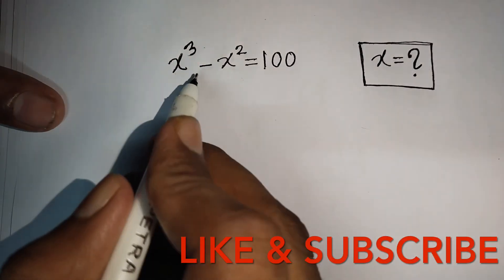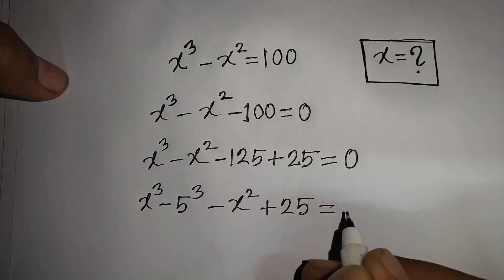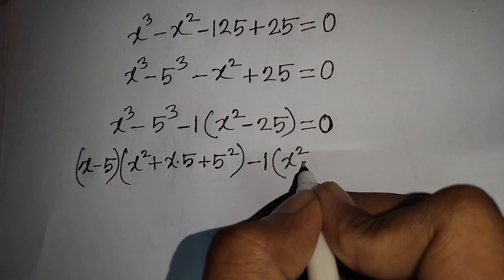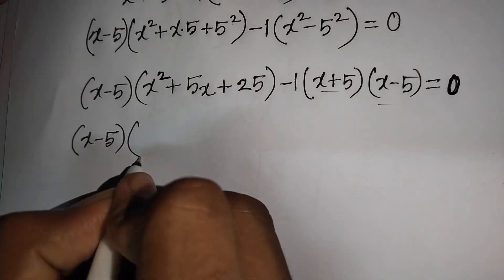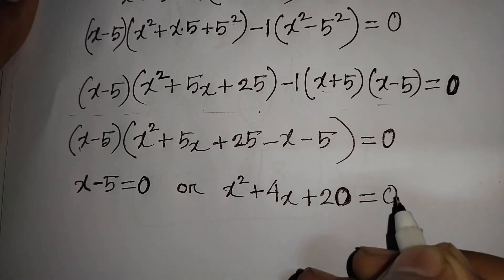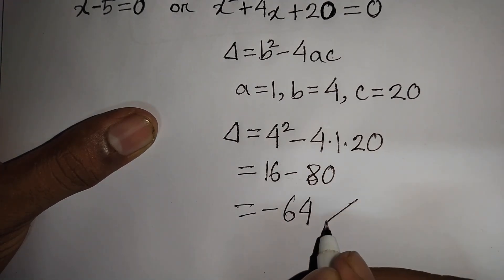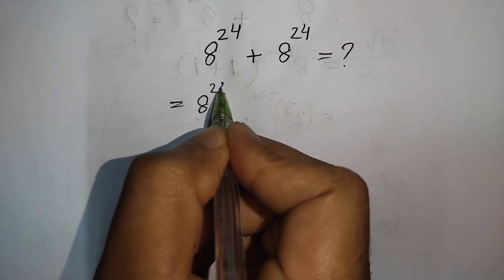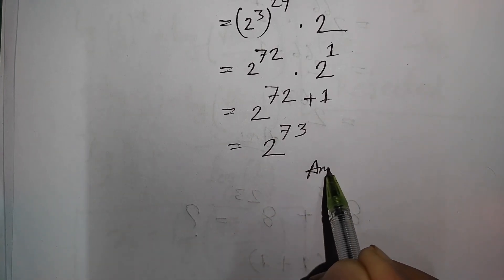Algebra Math Problem Solve ✍️